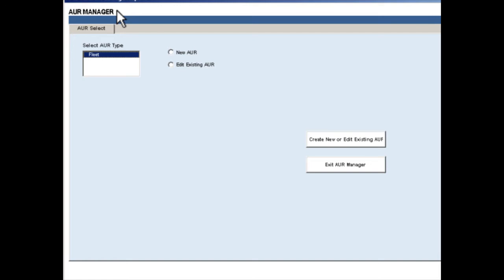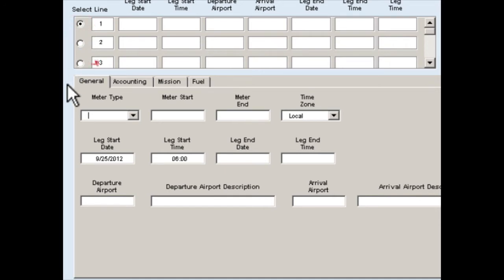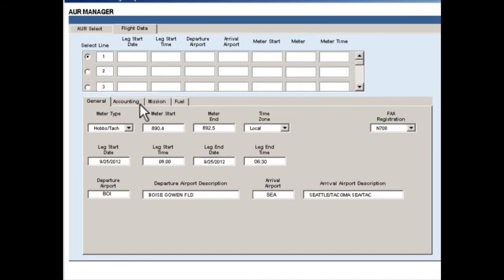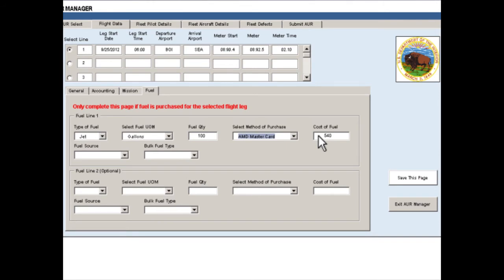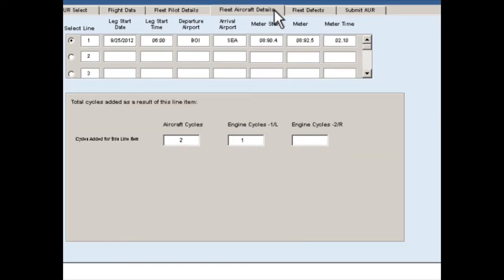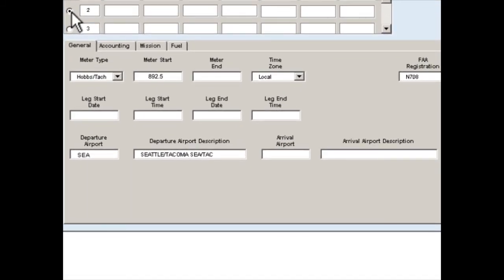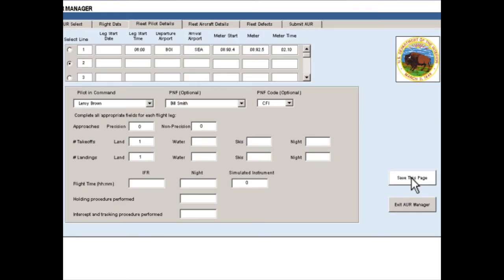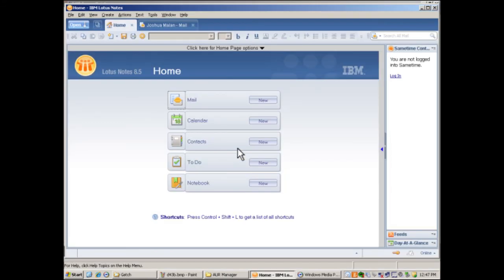AURM SEGMENT 4